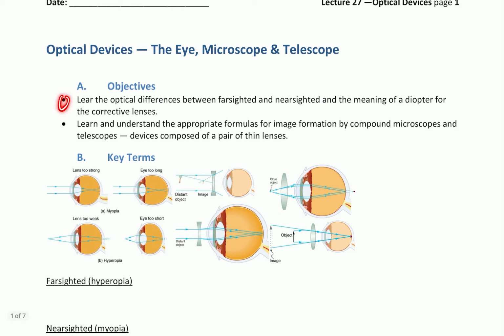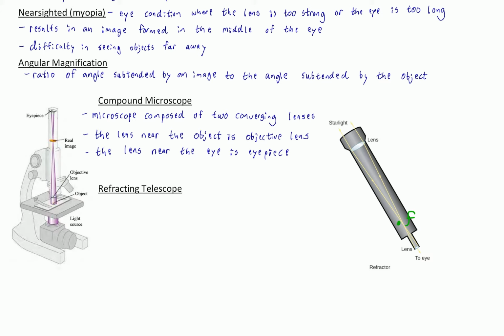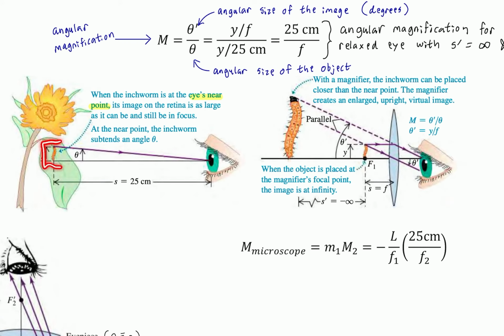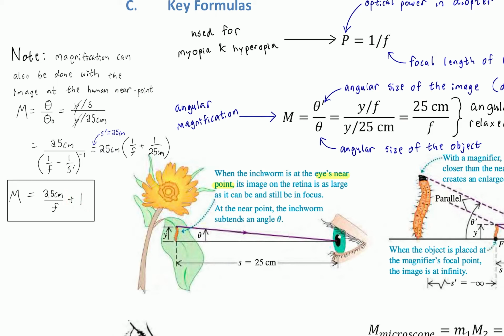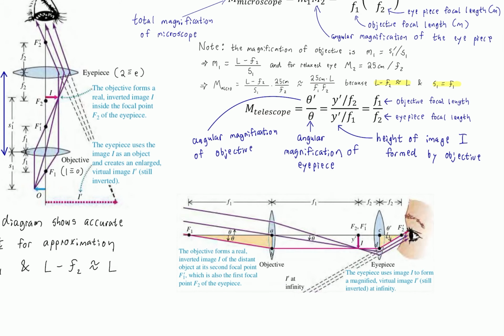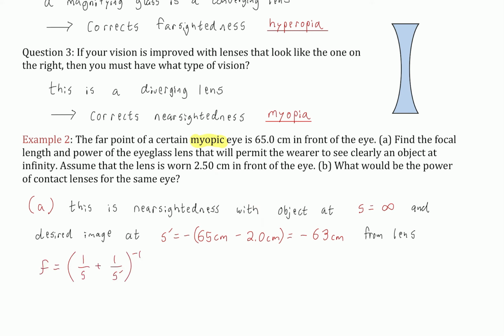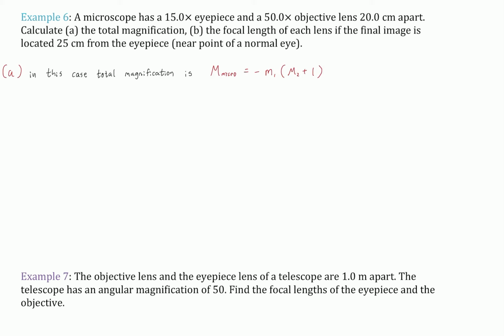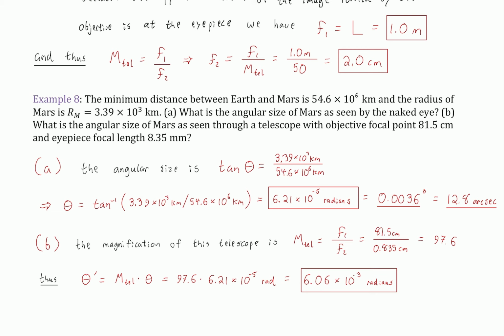Lecture 27 — Optical Devices